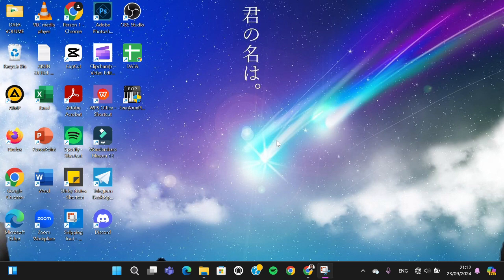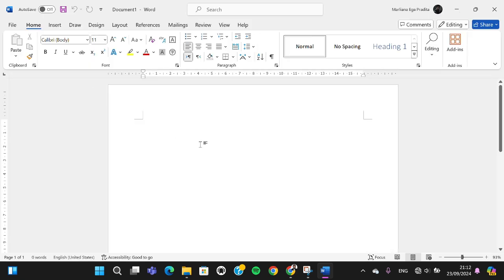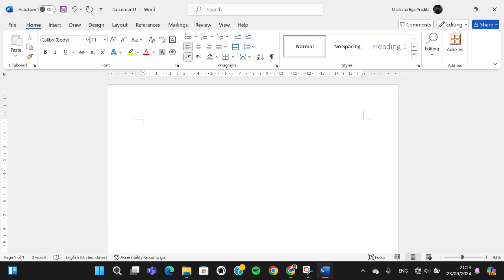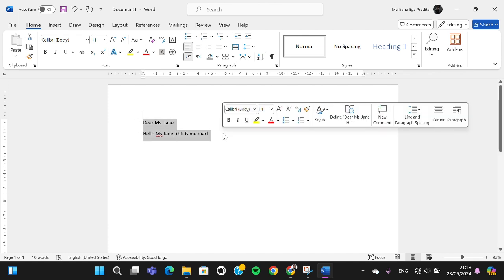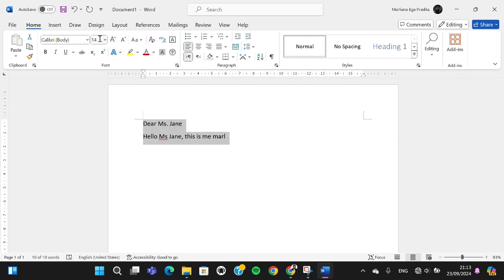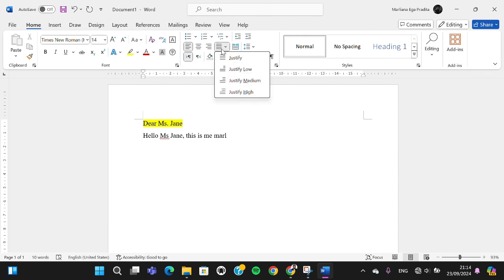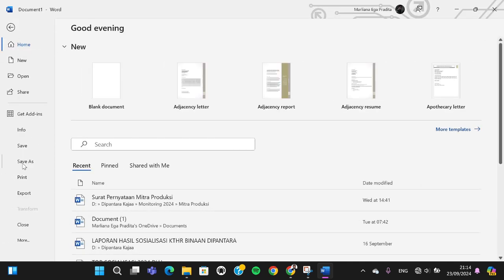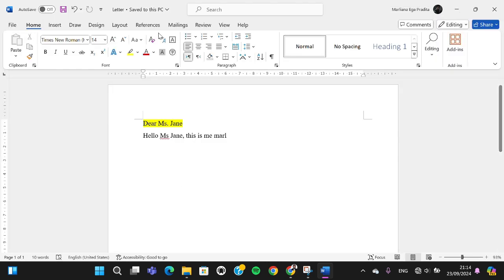❤️ QUICKSTART: How to Use Microsoft Word | MS Word Tutorial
New to Microsoft Word? This quickstart guide is perfect for beginners! In this tutorial, I’ll walk you through the basic features of MS Word, so you can start creating professional documents in no time. Whether you need to write an essay, create a report, or format a resume, this step-by-step guide will help you get started with Microsoft Word!